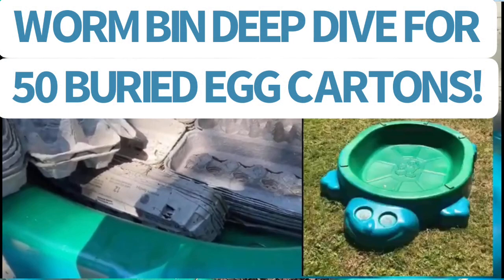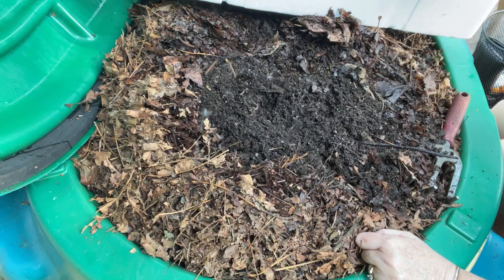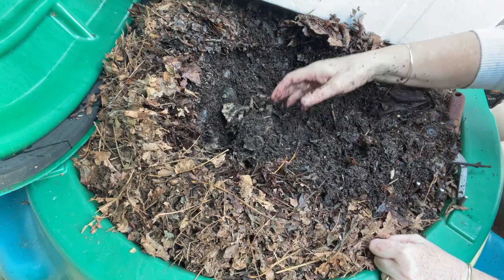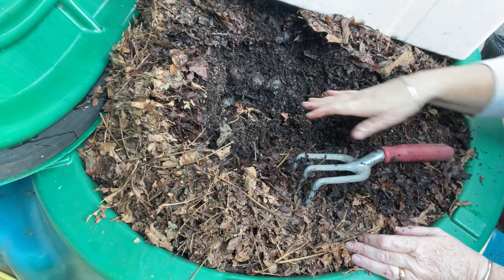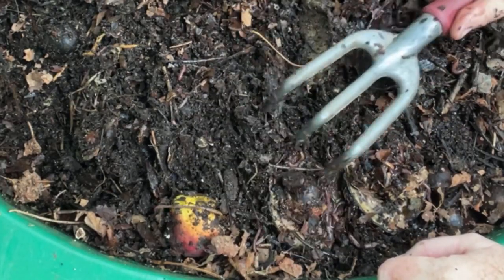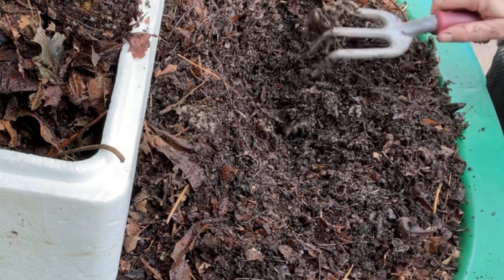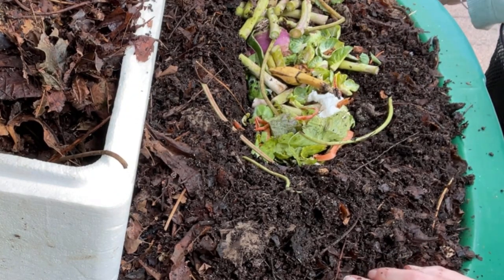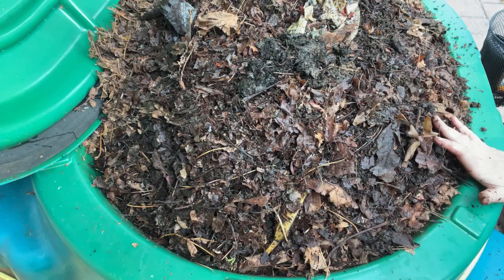Worm bin deep dive for 50 egg cartons!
My curiosity got the best of me so I decided to dig deep into my outdoor converted sandbox/ paddling pool worm bin that I affectionately call Gilligan. When we refilled Gilligan in early September, just six weeks ago, we started with a base of 50 egg cartons. Gilligan initially had approximately 2500 worms, but I recently added about 4000 more. He is still well below his capacity, which I estimate to be close to 12,000 worms. In addition, many of those worms were wisps and juveniles, so I look forward to seeing these worms grow up and get to work!

I discover the castings are finding their way to the very bottom depths of Gilligan. I believe castings are settling towards the bottom rather than the worms making them at the lowest levels. My reasoning is worms don’t seem to have begun to consume the egg cartons, but are doing a great job chomping through prior feedings and even some of the shredded leaves.

Follow along on Gilligan’s playlist through two seasons now of Gilligan as we continue to fill him up, feed and maintain, harvest and repeat!

Sandra 🪱🪱🐢